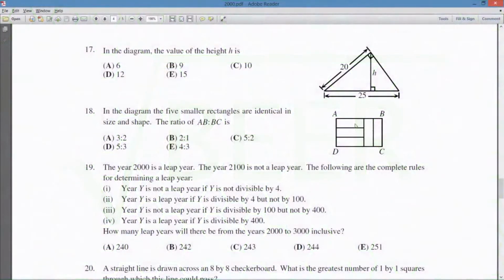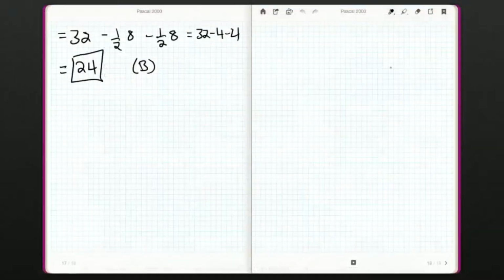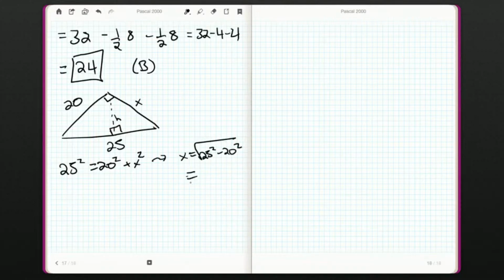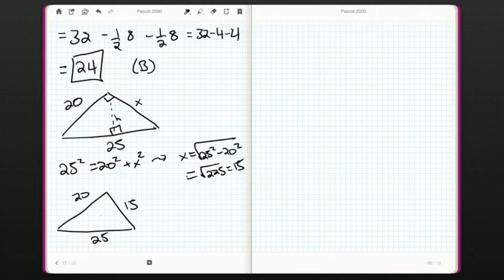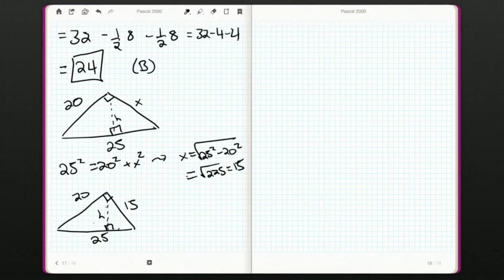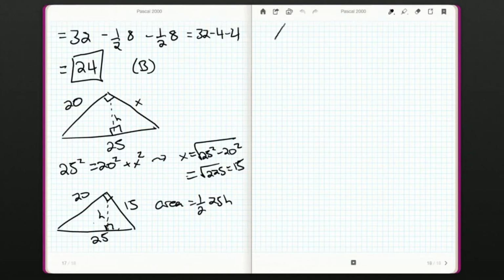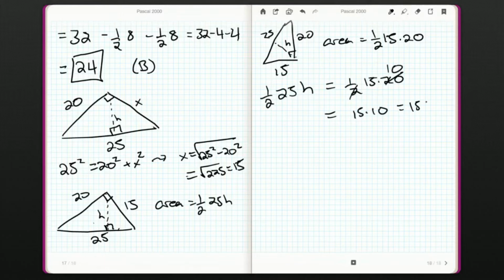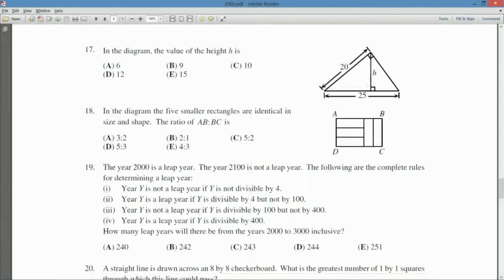Pascal 2000 17